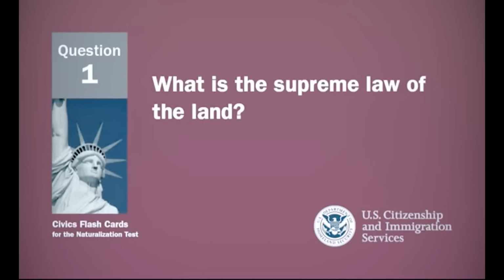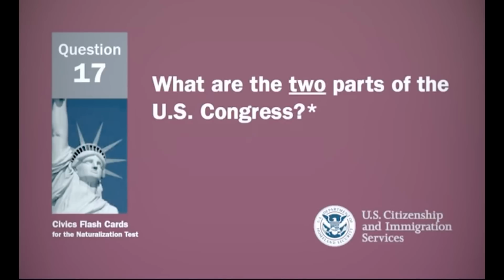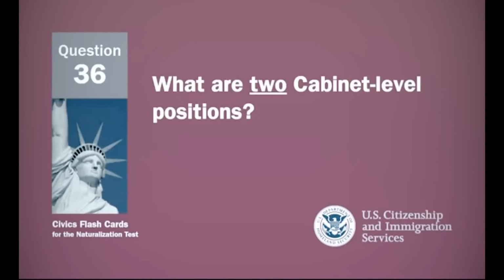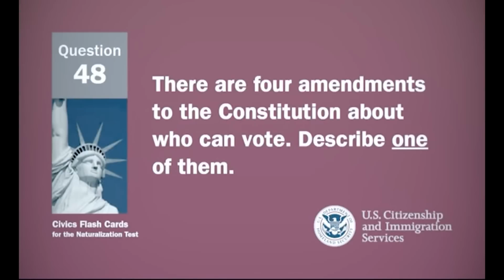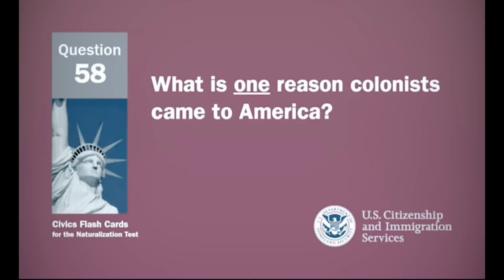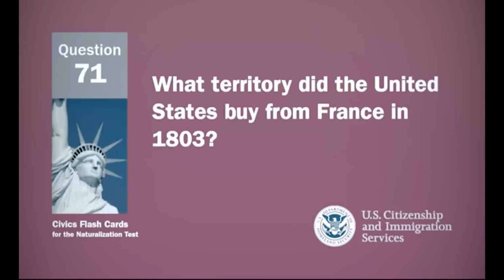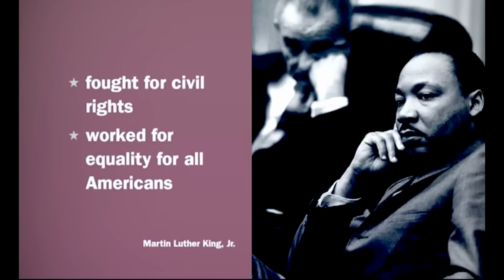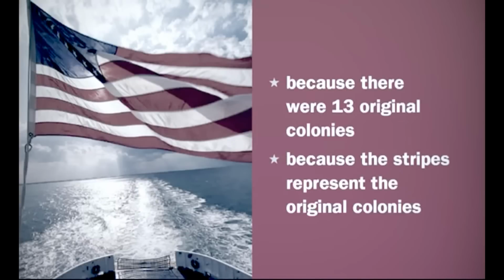US Citizenship Naturalization Test 2016-17 OFFICIAL All 100 Questions and Answers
US Citizenship Naturalization Test 2015, 2016 OFFICIAL All 100 Questions and Answers

There are 100 civics questions on the naturalization test. During the naturalization interview, applicants will be asked up to 10 questions from the list of 100 questions in English. You must answer correctly six (6) of the 10 questions to pass the civics test in English. Several study tools are available to help you prepare.